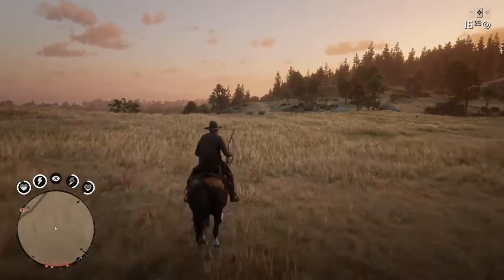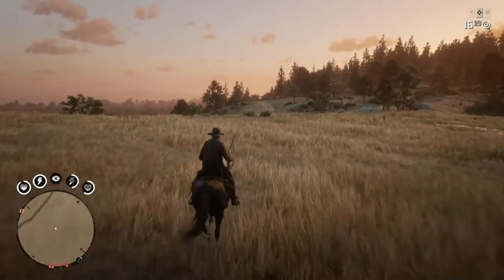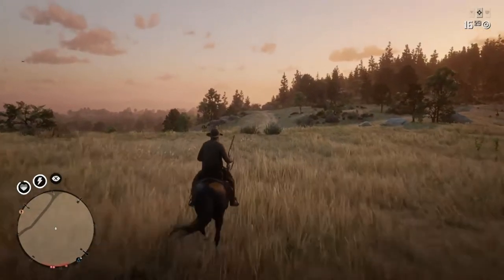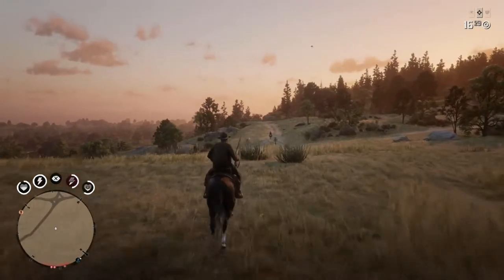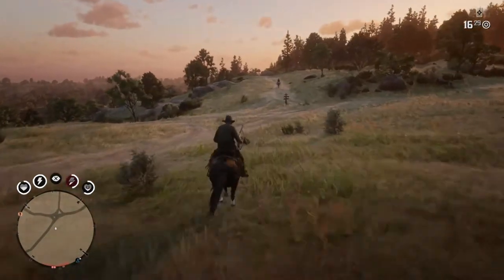Red Dead Redemption 2 - How to use a lasso.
How to use a lasso in Red Dead Redemption 2.  Simple and quick tutorial. Thanks.